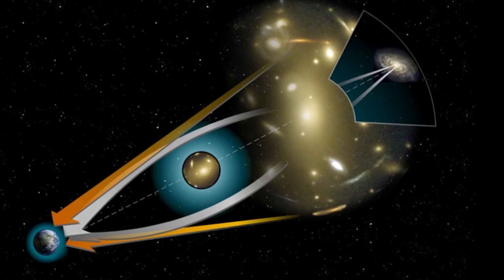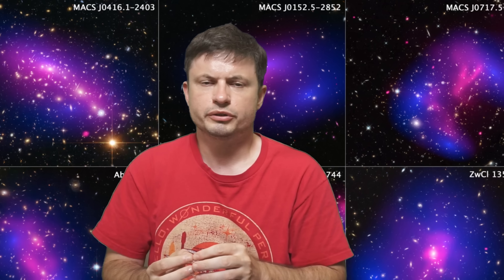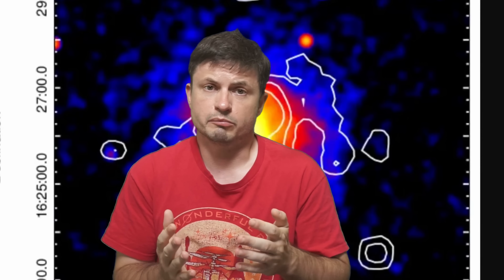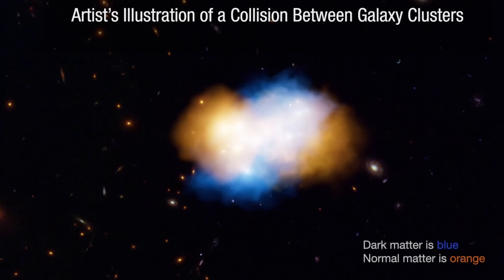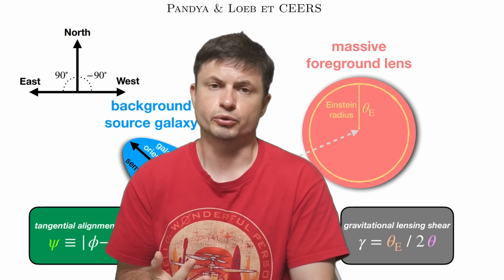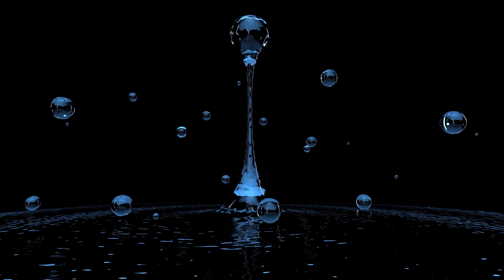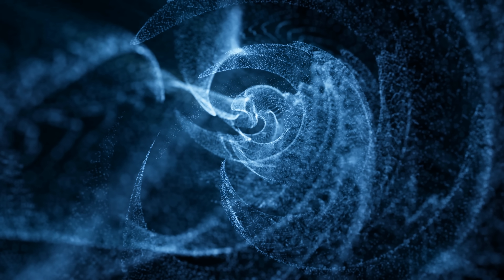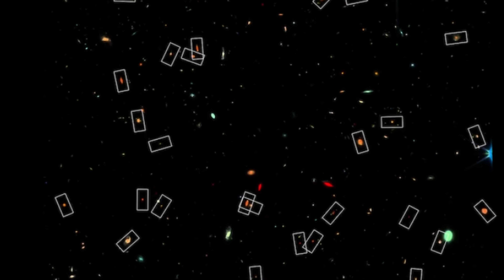Visual Evidence of Dark Matter From Banana Galaxies and Cluster Collisions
Hello and welcome! My name is Anton and in this video, we will talk about new strange discoveries about dark matter and...banana galaxies?

0:00 More observational evidence of dark matter
1:45 Colliding clusters
2:30 Bullet cluster and similar collisions
4:05 What if we see it from a different angle?
5:30 Results and surprises
6:20 El Gordo cluster
7:00 Banana galaxies?
8:05 Gravitational lensing or not?
8:50 Dark matter explanation
9:30 Orientation of galaxies reveals important details
11:10 Conclusions

Credit:
W.M. Keck Observatory/Adam Makarenko
Alvaro Pozo
NASA/CXC/M. Weiss
E. Siegel
NASA, ESA, J. Jee (Univ. of California, Davis), J. Hughes (Rutgers Univ.), F. Menanteau (Rutgers Univ. & Univ. of Illinois, Urbana-Champaign), C. Sifon (Leiden Obs.), R. Mandelbum (Carnegie Mellon Univ.), L. Barrientos (Univ. Catolica de Chile), and K. Ng (Univ. of California, Davis)